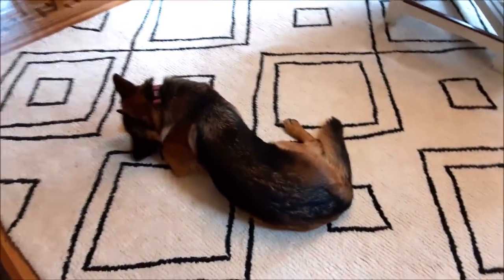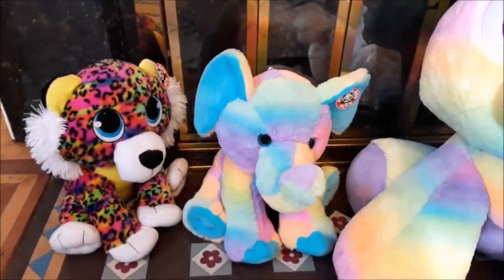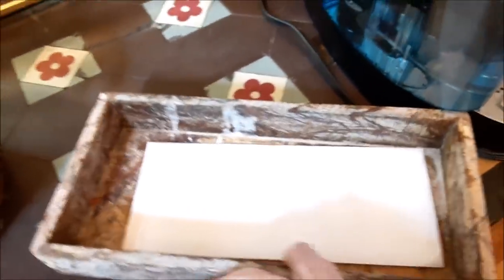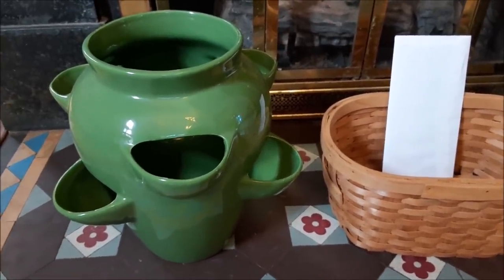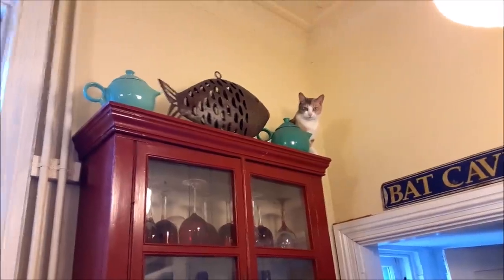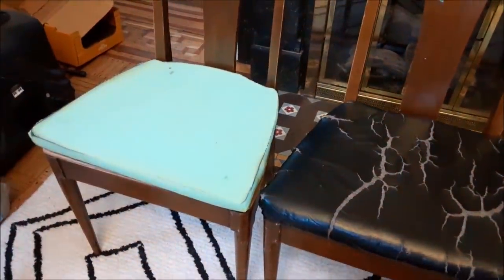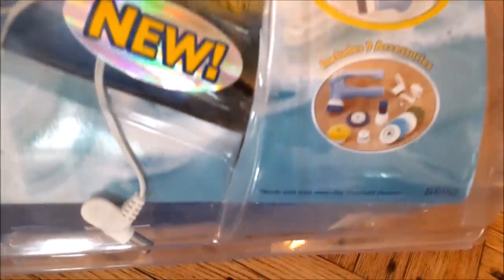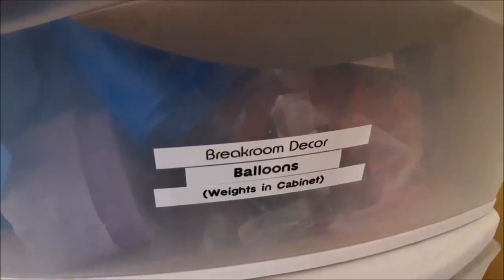HUGE SCORE ~ TONS OF MERCHANDISE FROM CURBSIDE TRASH PICKING ~ DUMPSTER DIVING AND EXTREME FRUGALITY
IF YOU ARE PLANNING TO SHOP THROUGH AMAZON ANYWAY, PLEASE ENTER AMAZON HERE!